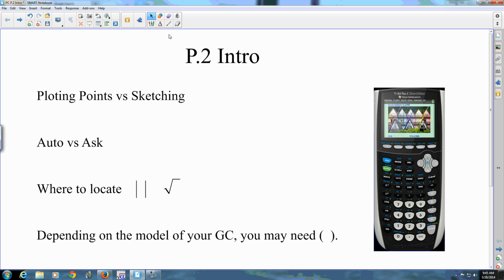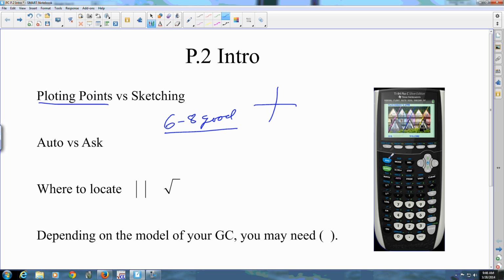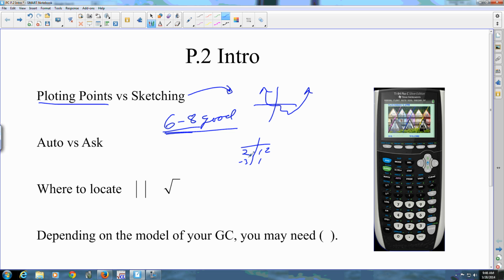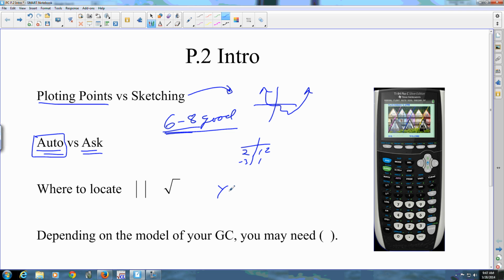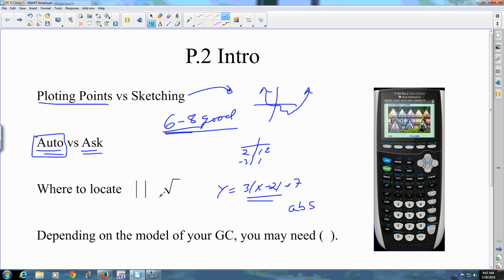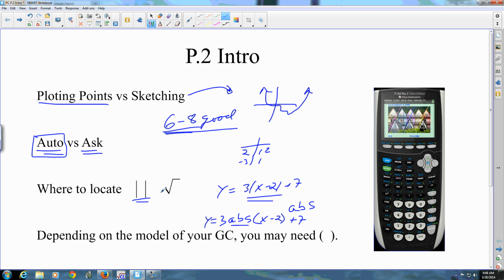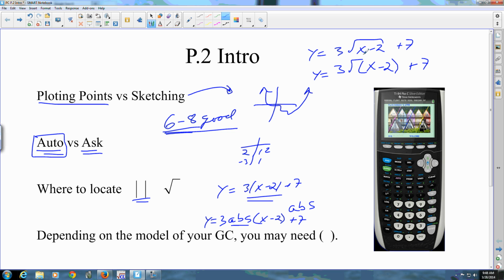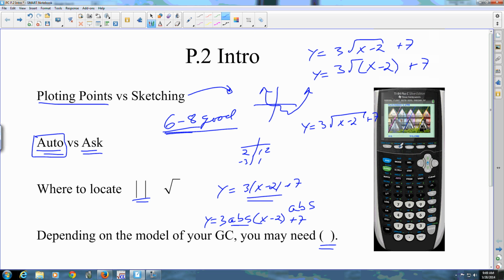PC P 2 video